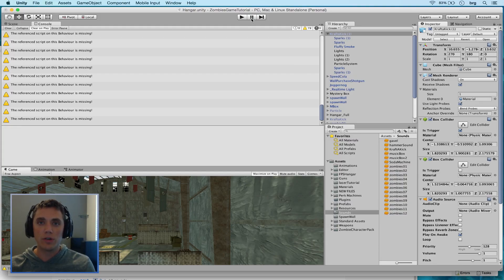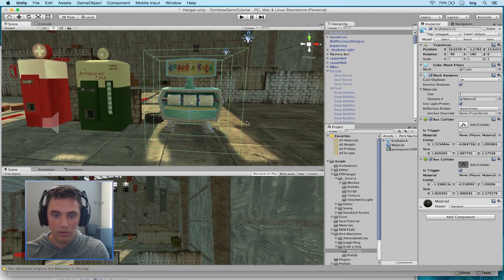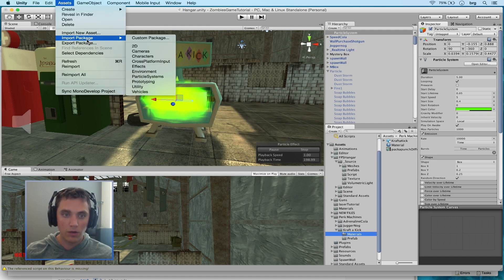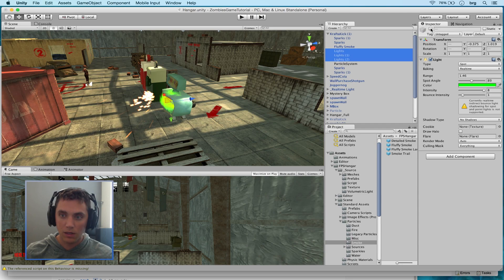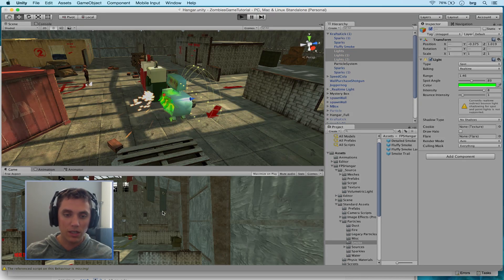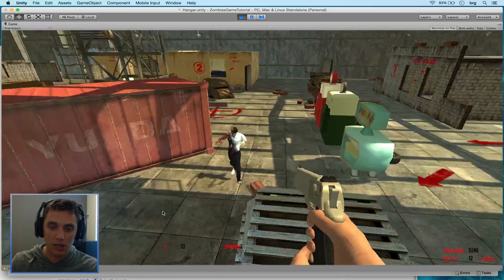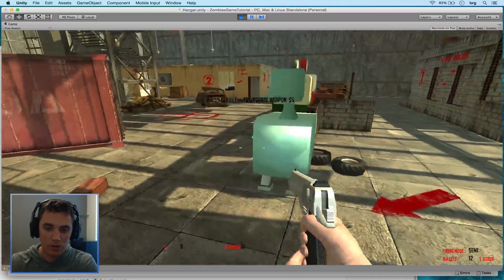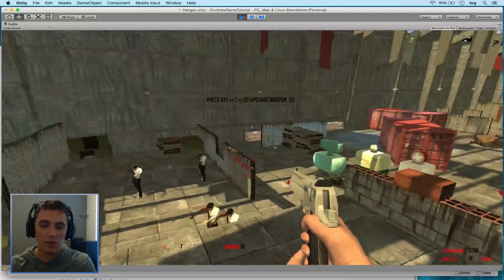Unity 5 Tutorial: Add Pack a Punch CoD Zombies Style Remake: Part 17 black ops 3 zombies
Unity 5 Tutorial: Add Pack a Punch CoD Zombies Style Remake: Part 17 exo zombies

Unity 3D Tutorial: Setting Enemies on FIRE CoD Zombies Style Remake: Part 15 Exo Zombies by Big Rook Games Random Pickups Exo Zombies
Our take on Call of Duty Zombies!

The Call of Duty Zombie remake tutorials continue with this video on adding pack a punch.  The fps kit is FREE to use and you can add it to any project that you have to control arm animations and gun camera controls.  Feel free to comment and tell us which aspect of the game you want us to do next, or any additional features you think would be cool to have in this Call of Duty Zombies Remake !  We will later add Exo Zombies that use the same exo movements.

We add a custom character controller that behaves the same as the Exo Suit movements in Call of Duty: Advanced Warfare, and have a tutorial showing how to build that

If you are just joining us now, check out our previous videos in this Call of Duty Zombies Remake !

Thanks to OneManArmy for the awesome FPS kit! If you use this kit a lot he has a paid pro version (obviously I can't distribute) but it's a great way to show your support and have him create other awesome assets!!

Our take on Exo Zombies!
Call of Duty Exo Zombie Remake Unity 3D tutorial for beginners!